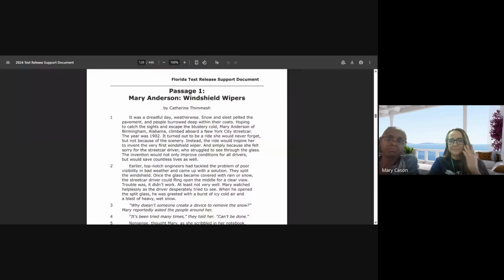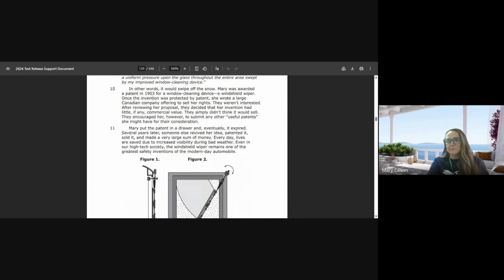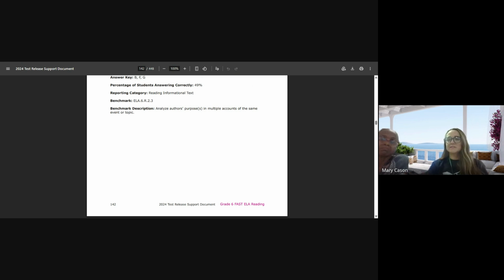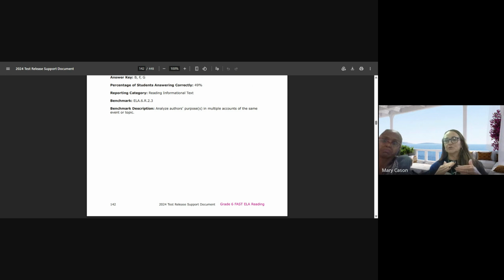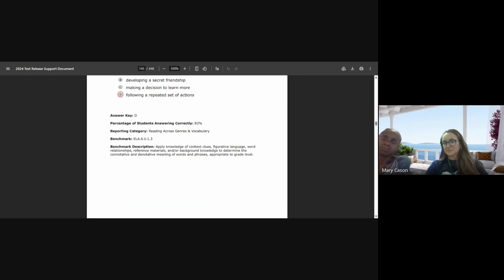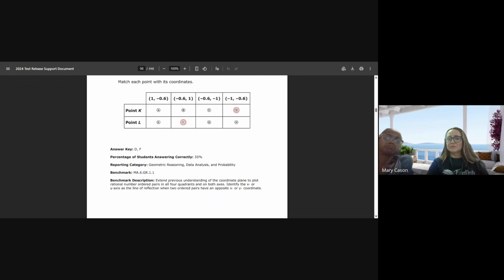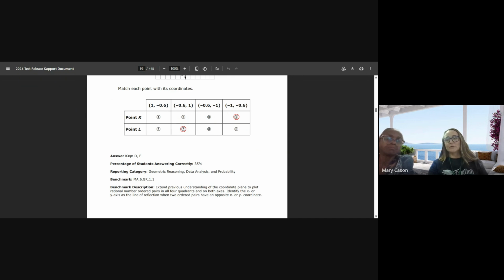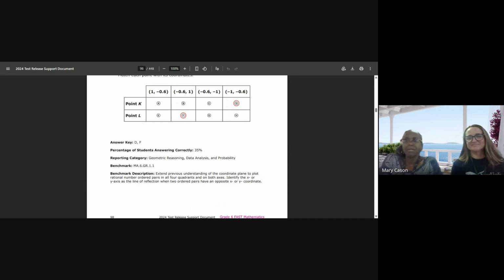How the Format of the F.A.S.T. Impacts Your Child’s Overall Performance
Did you know that F.A.S.T. is an adaptive test?
Take a moment to learn more by watching this video.